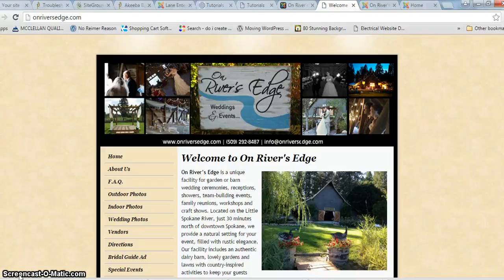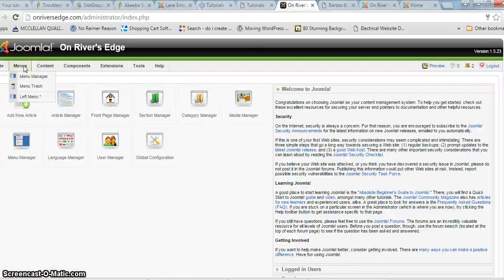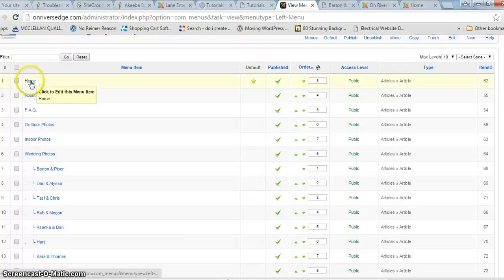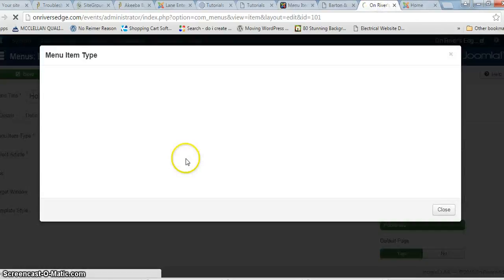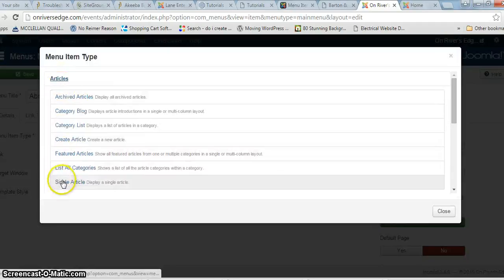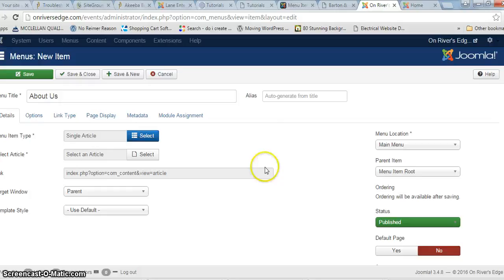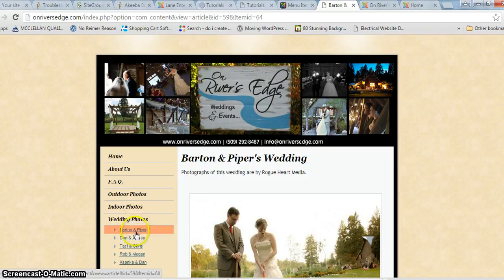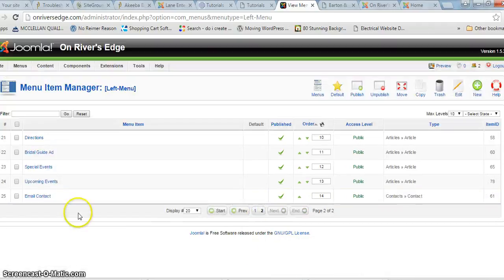Create Menus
For Matt